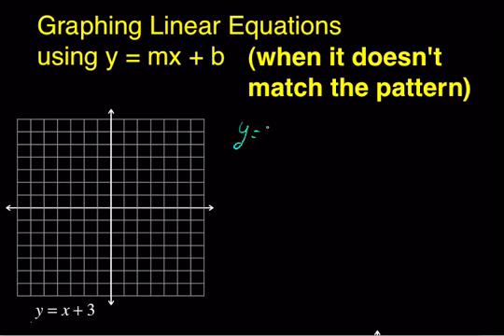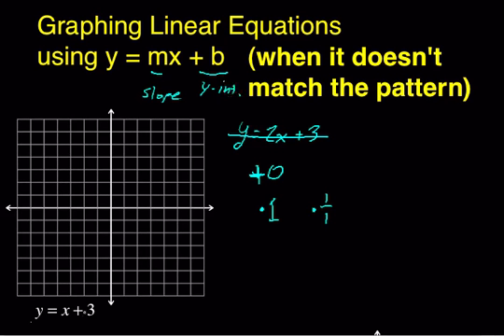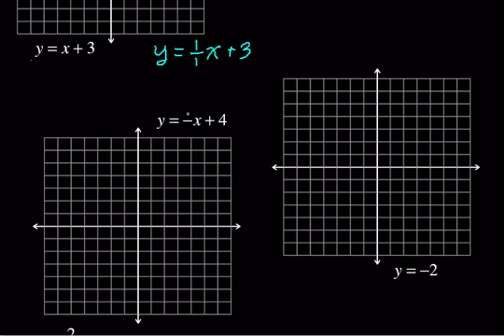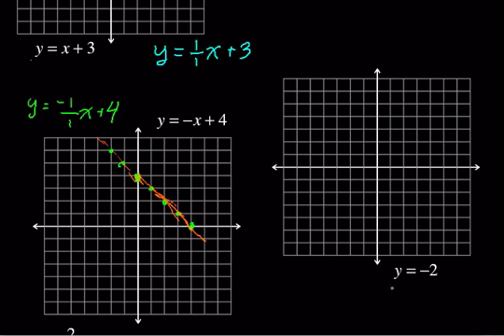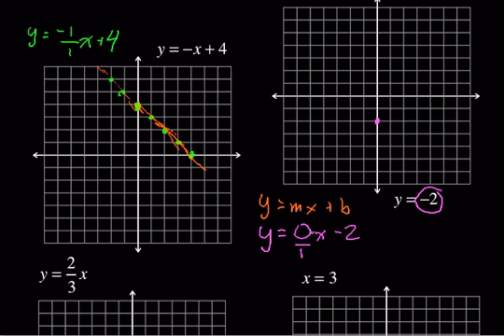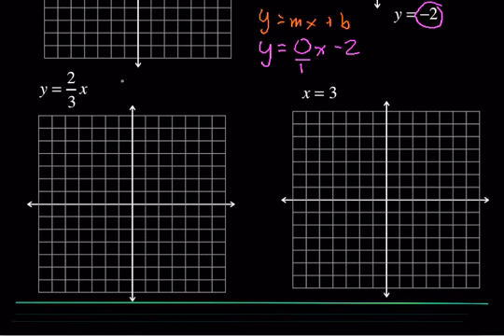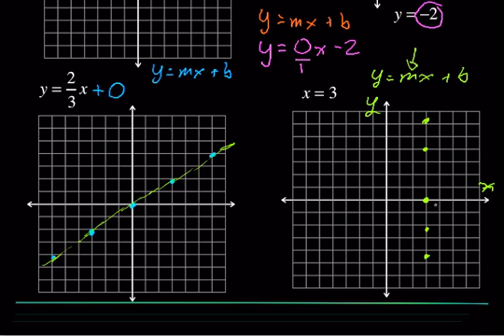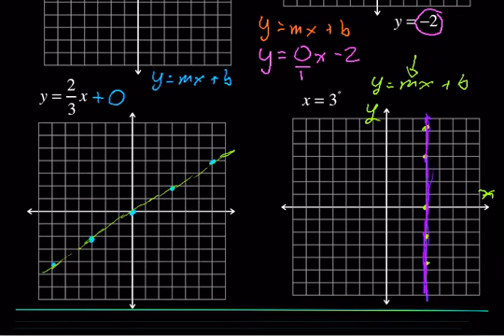Graphing a Linear Equation when it doesn't match y=mx+b pattern MathWOEs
Five worked-out examples showing how to graph linear equations (mostly solved for y) when they don't perfectly match the slope-intercept pattern of y=mx+b.

Recorded using a MacBook Pro, a Wacom tablet, with the software Acorn, ScreenFlow, and MathType.